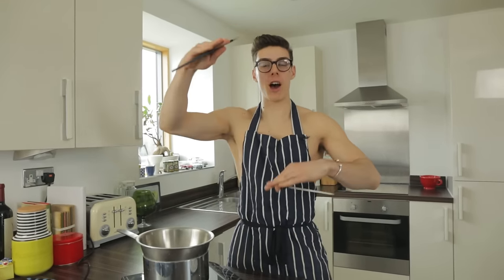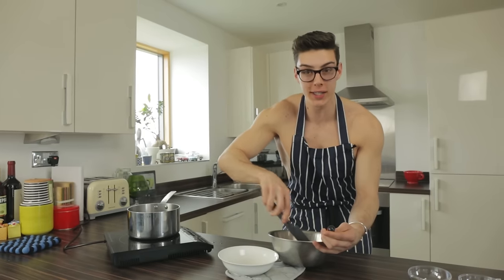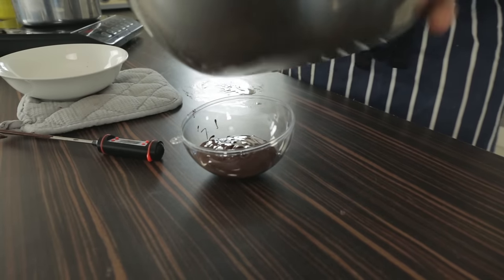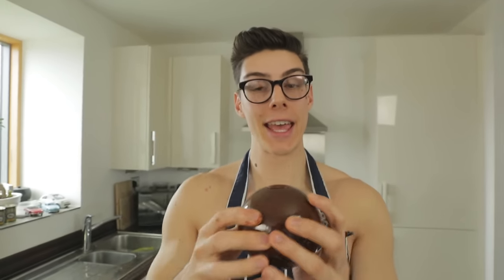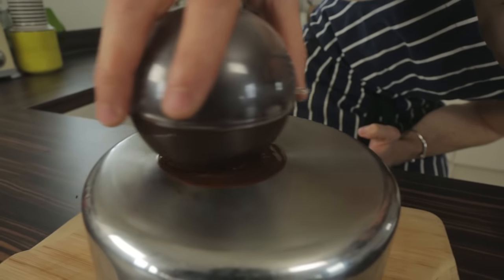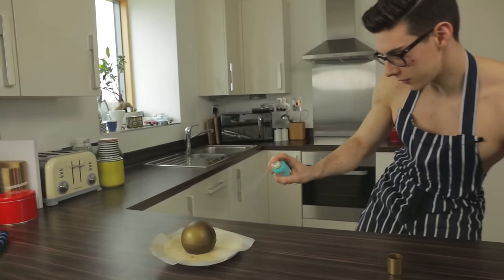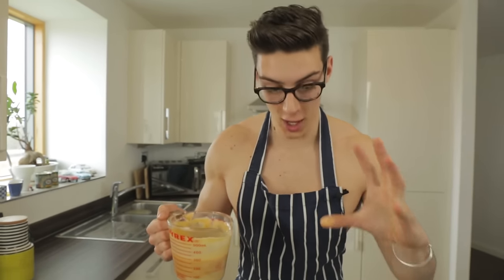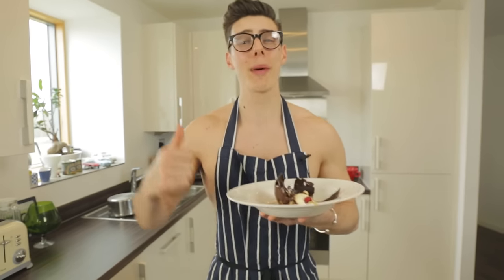Gold Chocolate Melting Ball - Topless Baker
Why not take an amazing chocolate melting ball and spray it gold! This is such a showstopping dessert and one to impress all your friends with. Follow these easy steps and learn how to create this fancy dessert.

For this gold chocolate melting ball dessert you will need:

90g 70% Chocolate (per ball - link to ball below)
Gold Food Spray
Caramel
Ice Cream & Fruit To Serve

Method:

1. Melt 60g chocolate over a double boiler until it reaches 114F

2. Take it off the heat and add the remaining 30g of chopped chocolate and cool it down to 91F

3. Immediately pour it into the ball mold and swirl around the chocolate coating every side

4. Pop it in the fridge for an hour, but turning it every 2 mins for the first 15 mins so that the chocolate doesn't set in one place

5. Take it out of the fridge and melt a hole on the bottom using a warm pan. Pop it back in the fridge to reset the base

6. Take the cooled ball out of the fridge and spray it with gold food colouring

7. Place it on top of your ice cream and fillings and pour hot caramel all over the top!

For the chocolate molds - I used a 100mm fillable Christmas ornament!